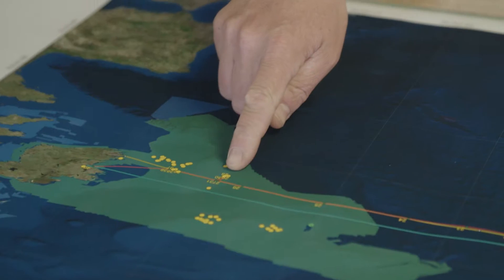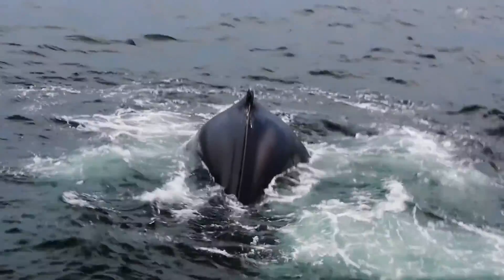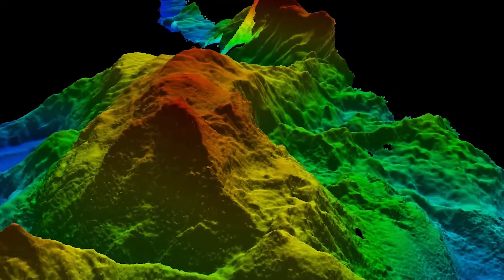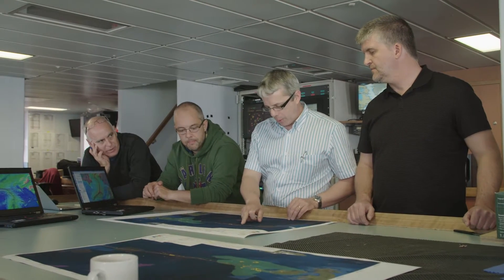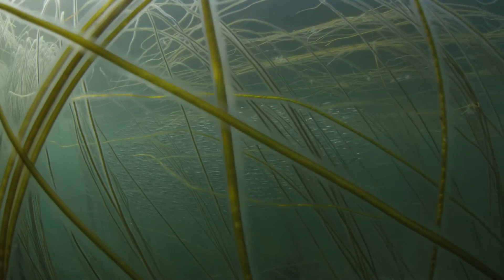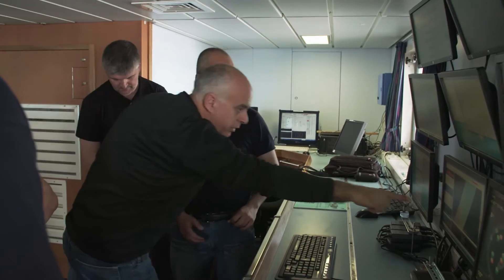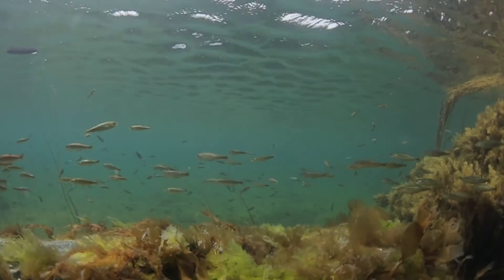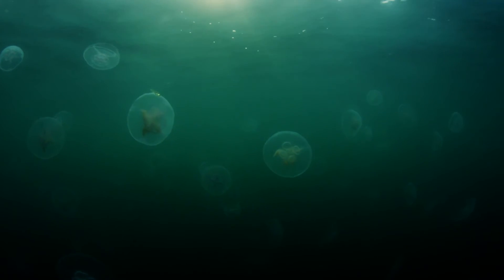First Collaborative Atlantic Seabed Mapping by Atlantic Ocean Research Alliance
A multi-national team of European, Canadian, and American ocean mapping experts launch the first trans-Atlantic mapping survey under the Atlantic Ocean Research Alliance (1 June 2015).

The survey is one of the first projects to be launched by the Alliance, formed in May 2013 following the Galway Statement on Atlantic Ocean Cooperation, whose goals are to join resources of its three signatories to better understand the North Atlantic Ocean and to promote the sustainable management of its resources.